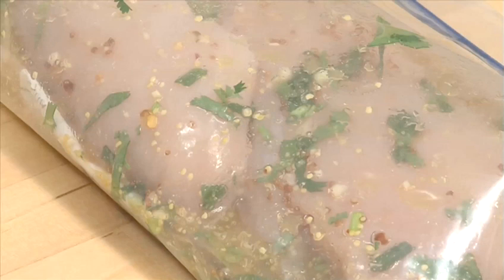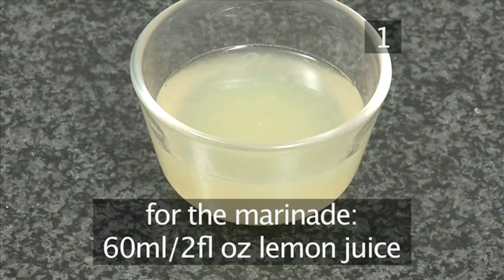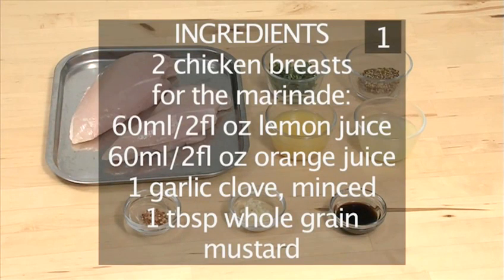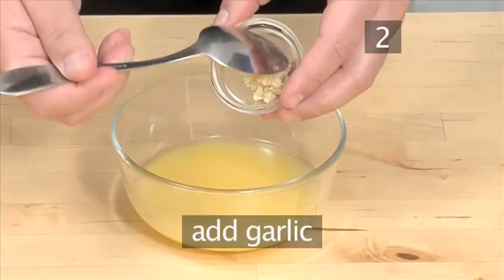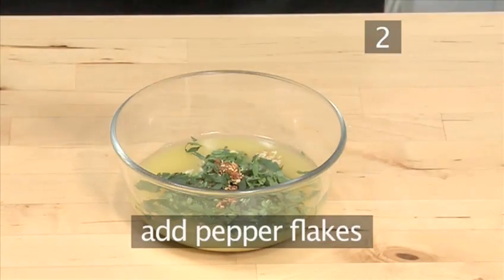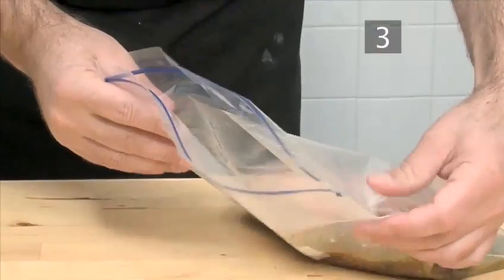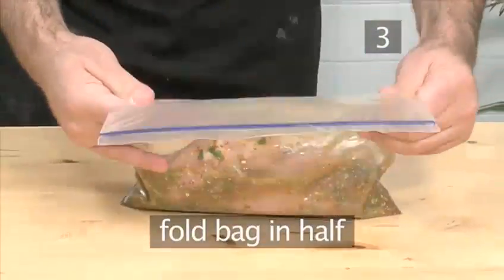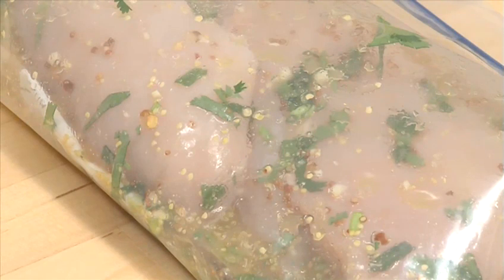How To Make Marinate Chicken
Watch How To Make Marinate Chicken from the how to specialists. This informative video will give you step-by-step instructions to guarantee you get good at chicken recipes, cooking tips and techniques, cooking for kids, marinade.